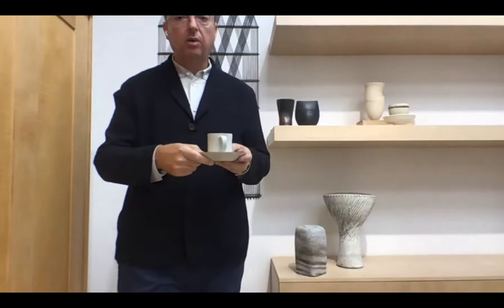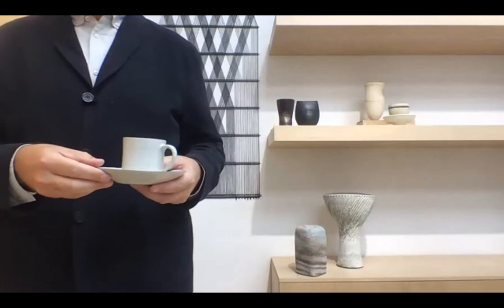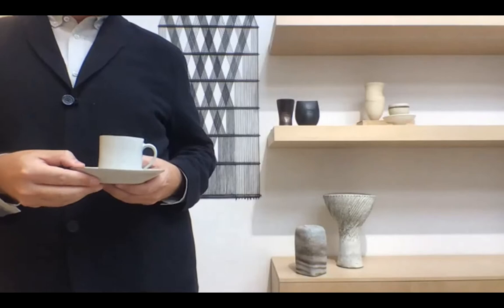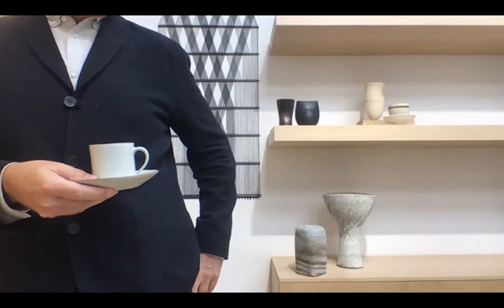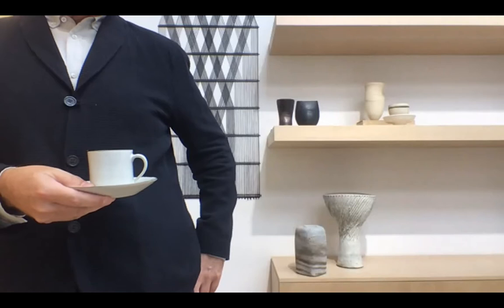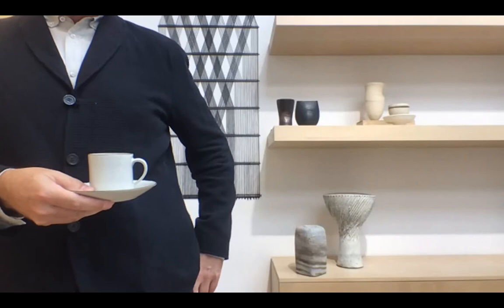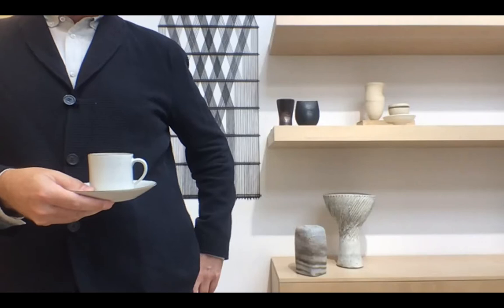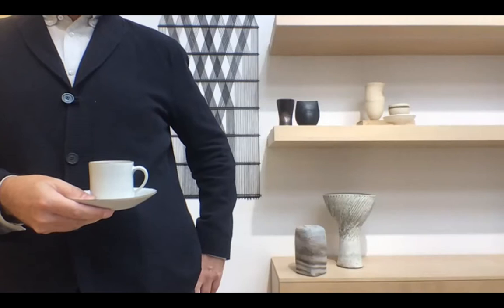Masterpieces at Midday: Delicate Precision and Bold Color, Lucie Rie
Masterpieces at Midday: Delicate Precision and Bold Color, Lucie Rie with Jeffrey Spahn and curator Mary-Beth Buesgen. Offered on Zoom on Oct. 22, 2020.